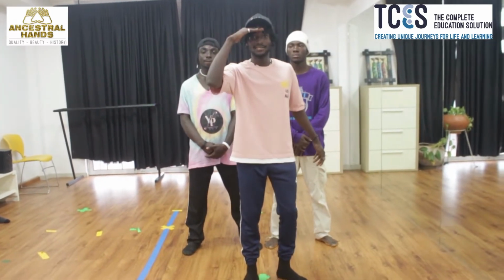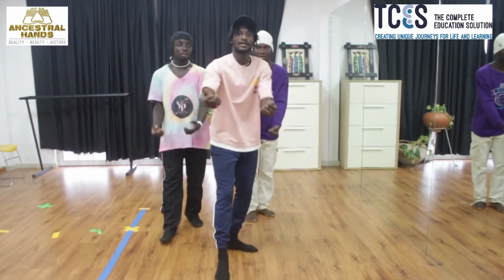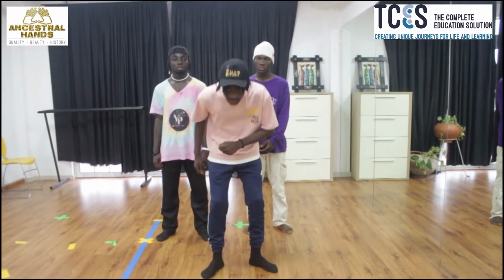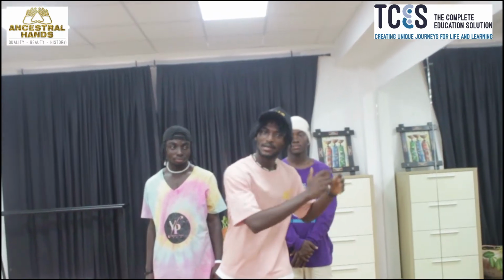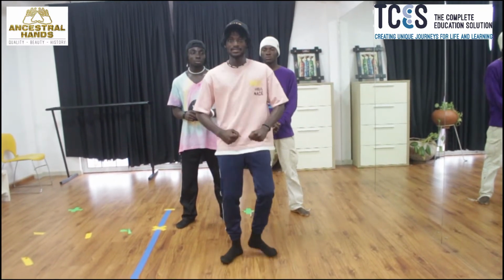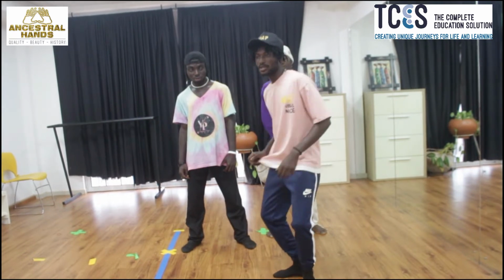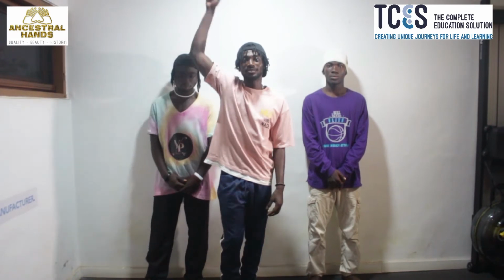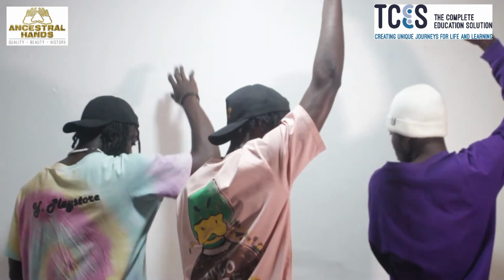Azonto Dance Fitness Workout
Azonto Dance Fitness presented by Ancestral Hands for TCES on BHM. Step by step guide to doing the whole 'Jo' Azonto Fitness Workout. Performance by The Real Brothers.